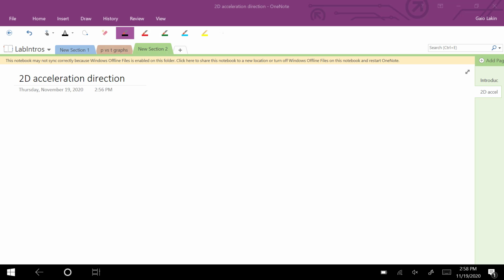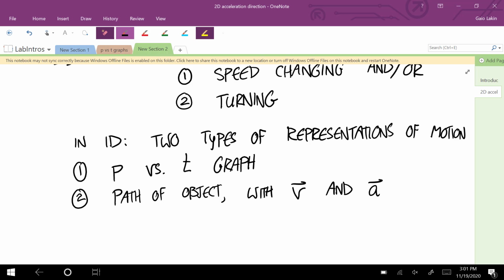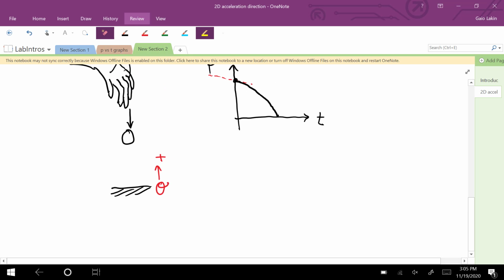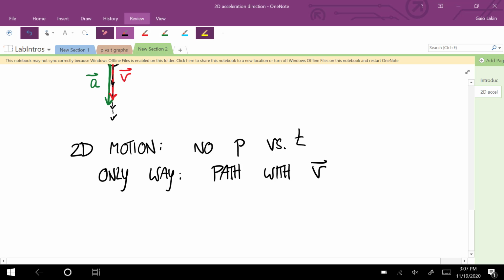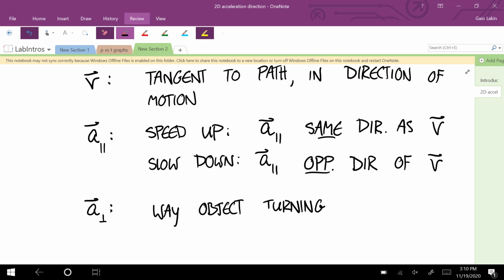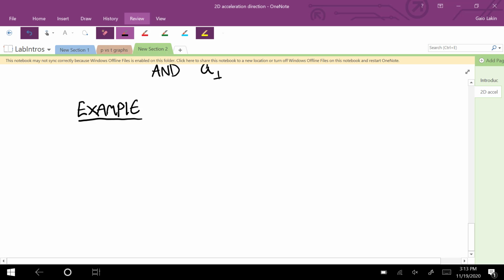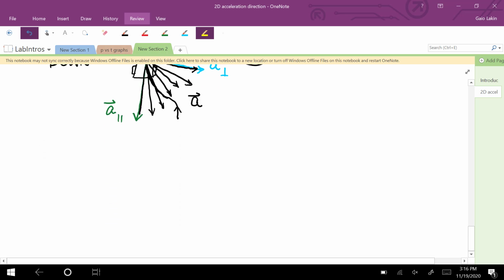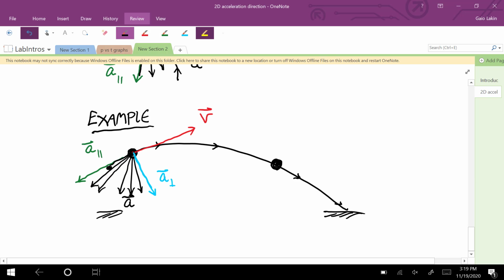Lab 4: 2D acceleration direction